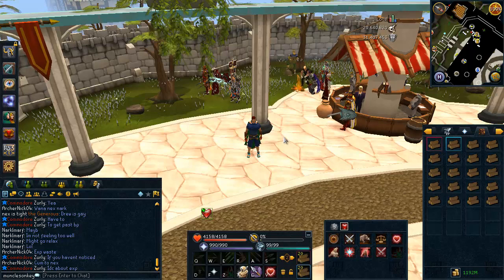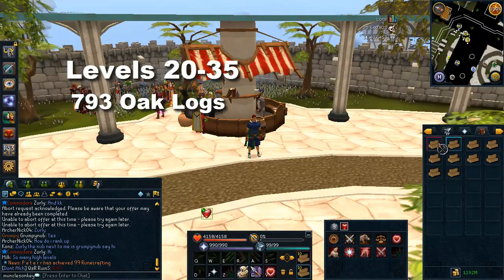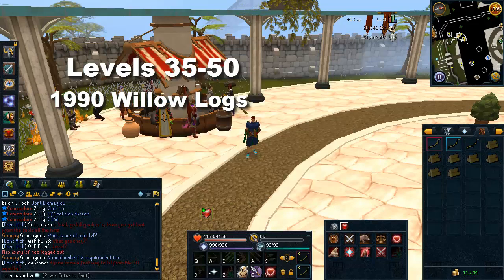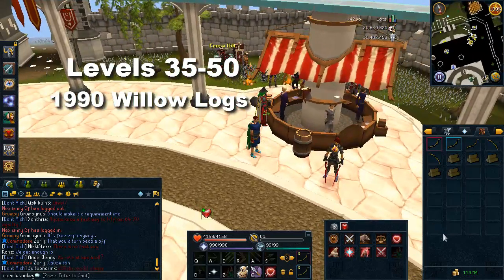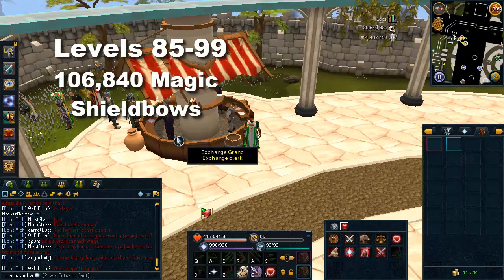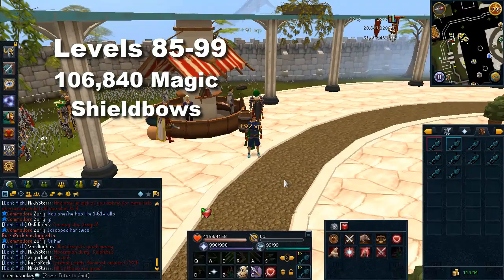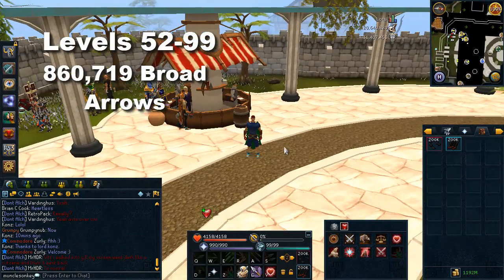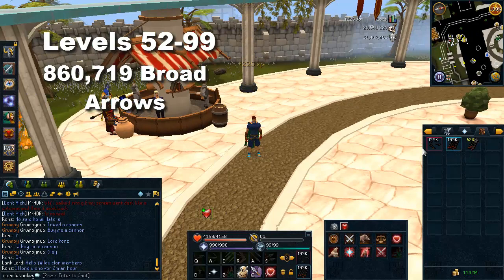1-99 Fletching Guide Runescape 2014 - Fastest and Cheapest Methods EOC [P2P only]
All the info you need to know is DOWN HERE.

How to achieve 99 Fletching quickly and efficiently.

Alternative Methods:
Level 55-99: CUT 220,717 maple shieldbows
Level 70-99: STRING 163,958 yew shieldbows
Level 95-99: STRING 36,623 elder shieldbows
Level 52-99: MAKE 860,719 broad arrows